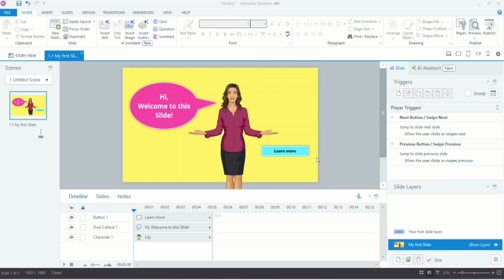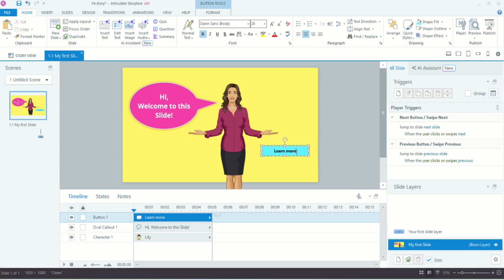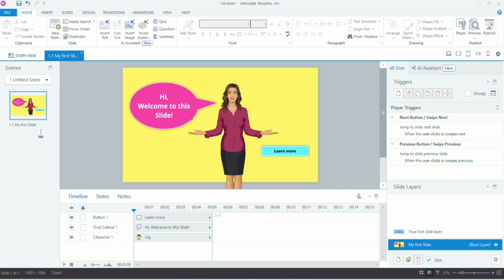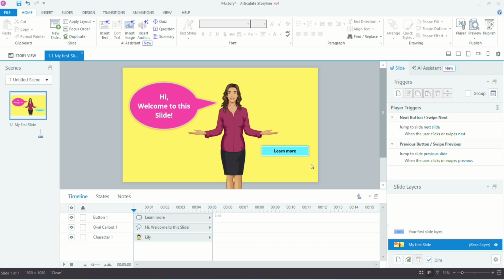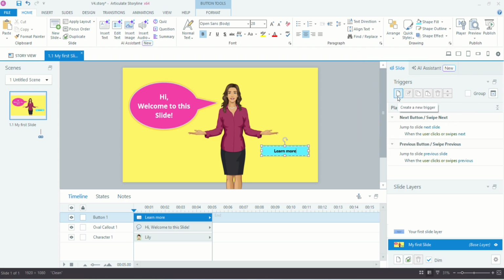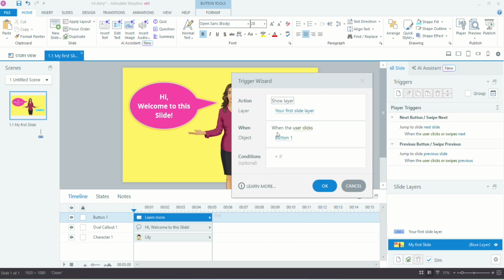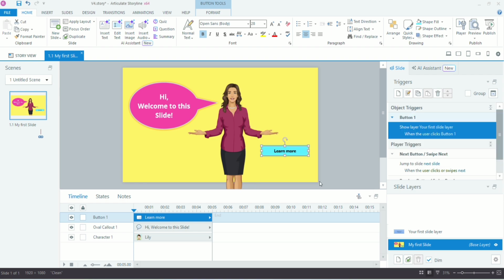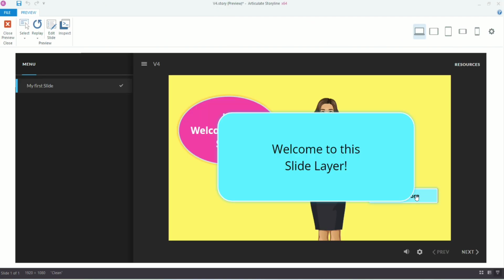Articulate Storyline Hack: Show a Layer on Click (2-Minute Tutorial!)